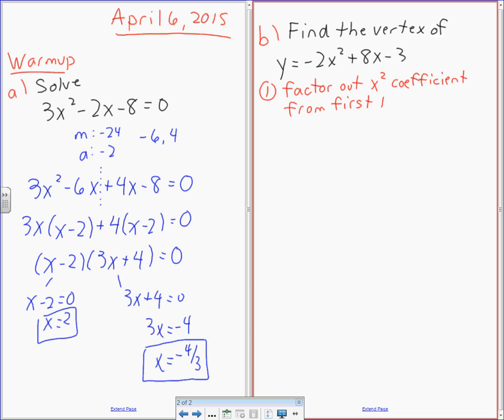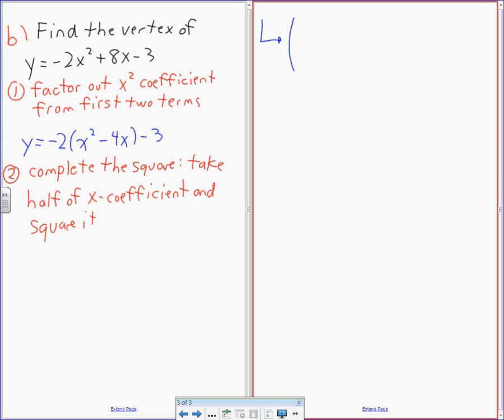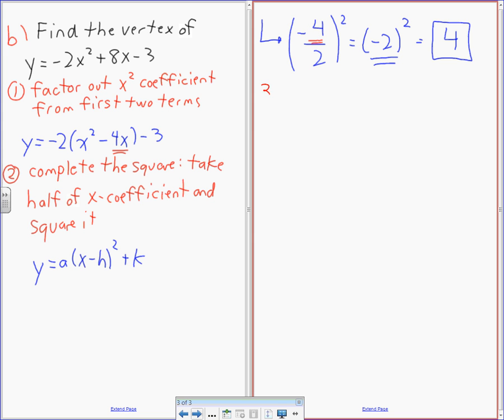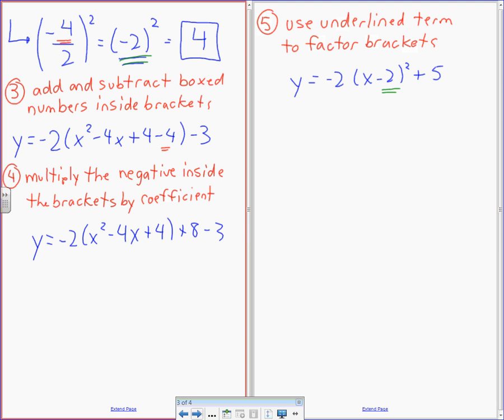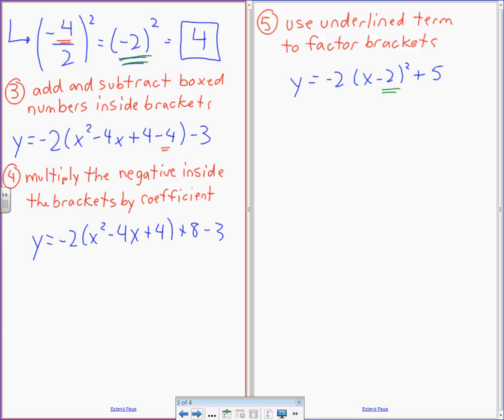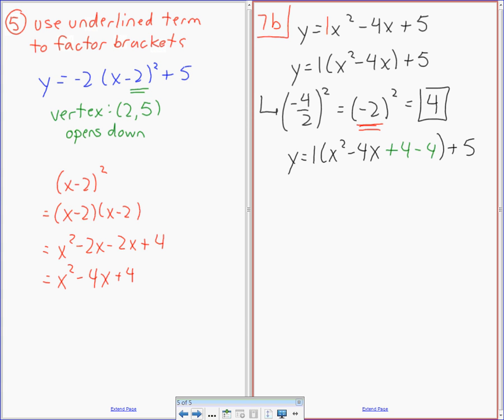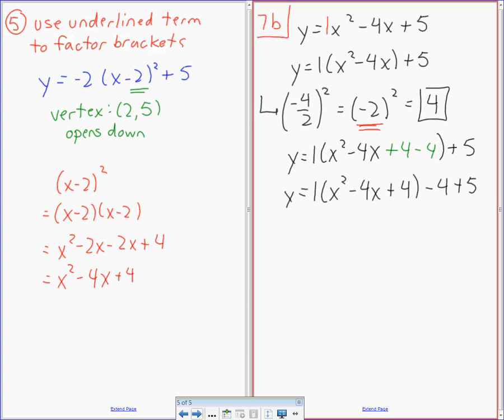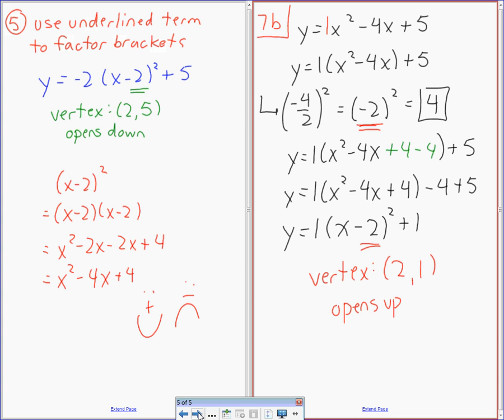MPM2D - Quadratic Formula - Part 1 of 3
My April 7th, 2015 lesson on the quadratic formula